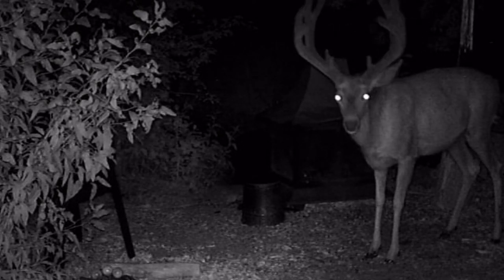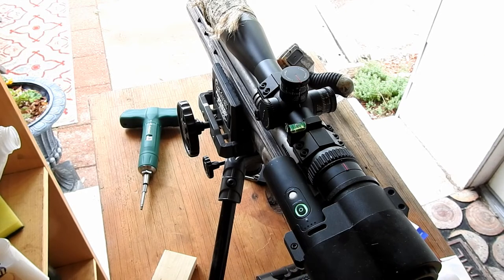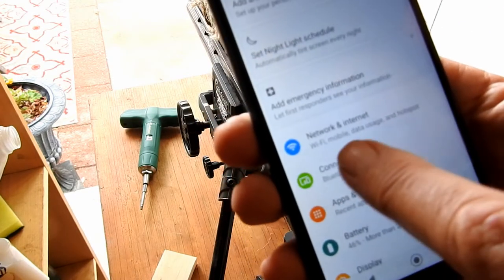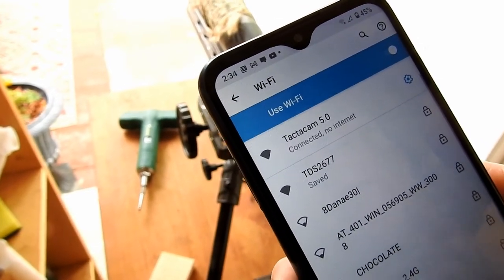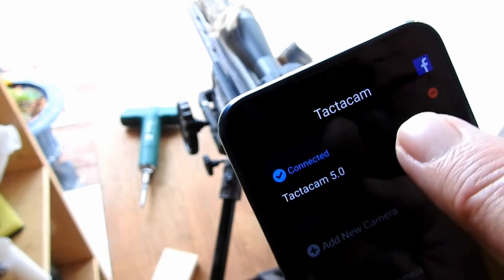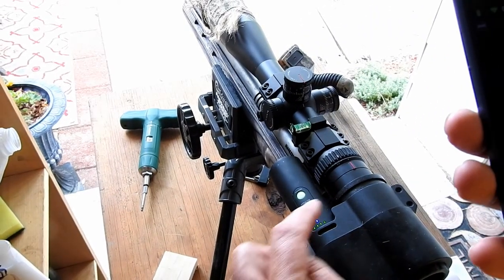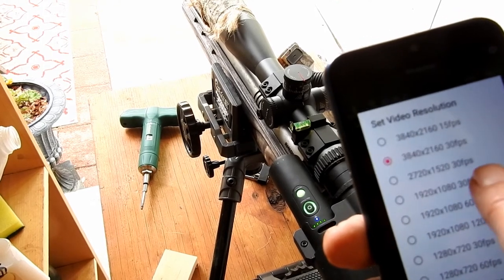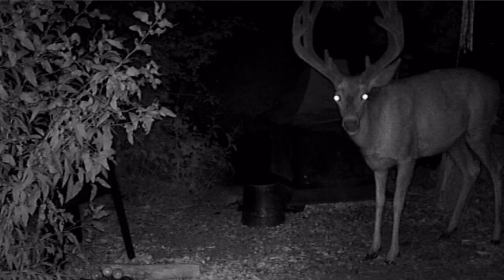Tactacam How to Connect to Phone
I have really struggled trying to connect my Tactacam to my phone, so I made this video to help me remember how to do it. Hope it can help you as well.